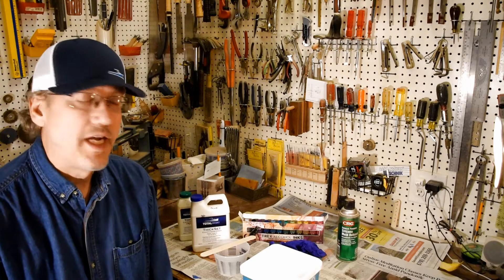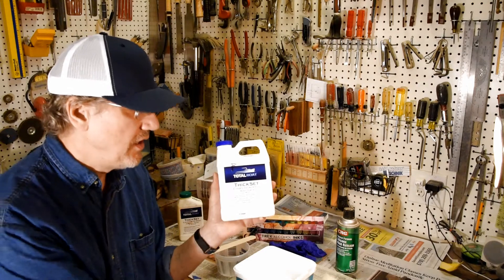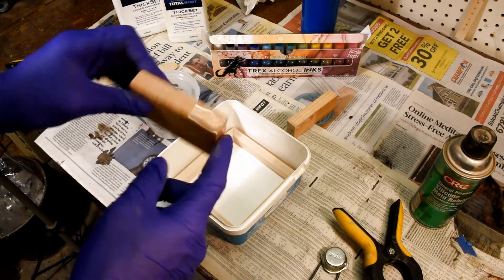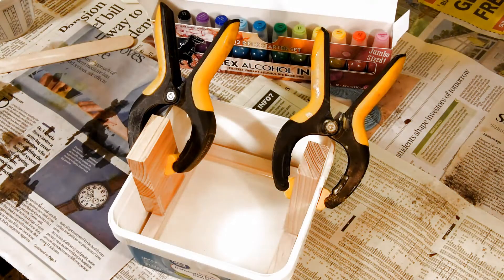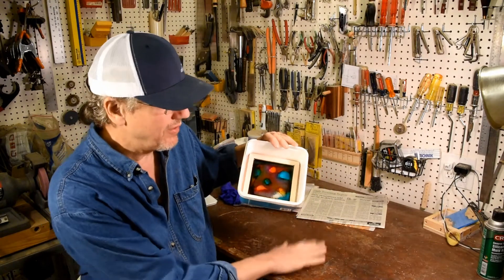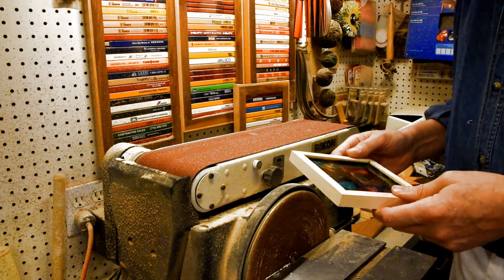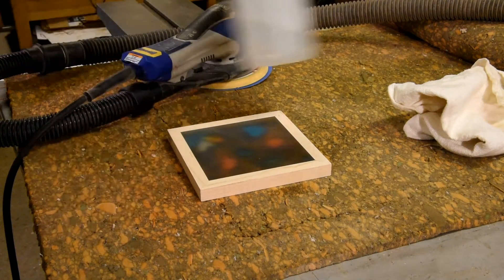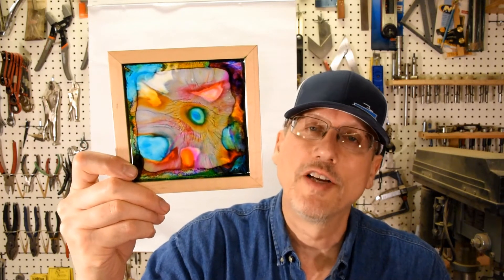Art Panel with Epoxy Resin and Alcohol Ink - Complete Technique and Tips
Everything you need to know from start to finish to make art panels that look like stained glass out of Epoxy Resin and Alcohol Inks.  These panels can be used to decorate windows, create tops of boxes and much much more.